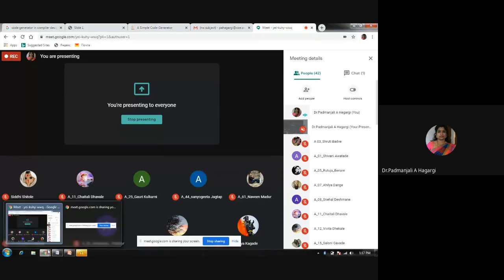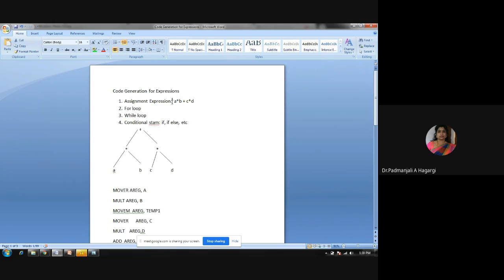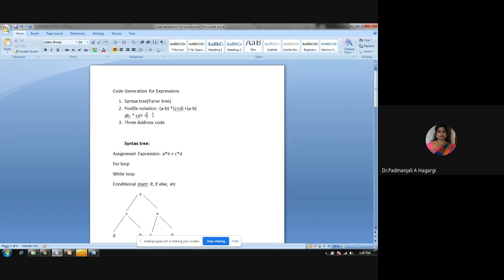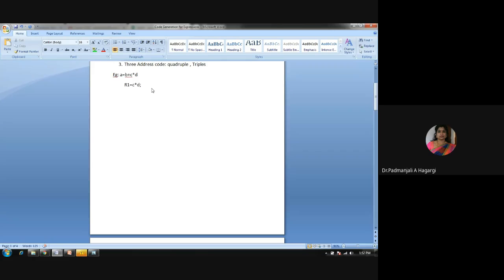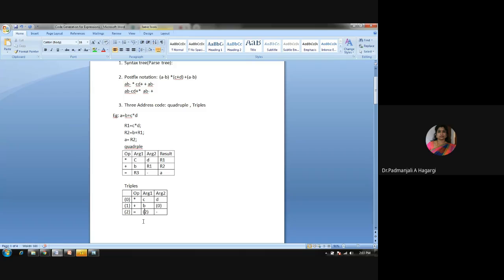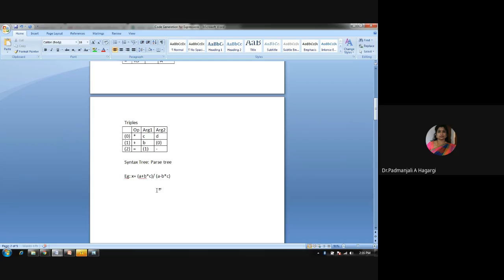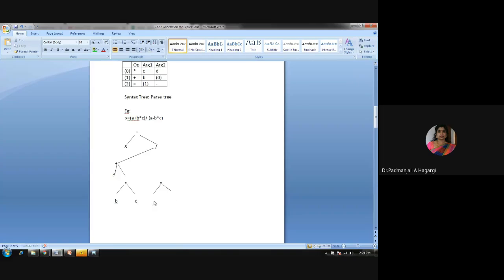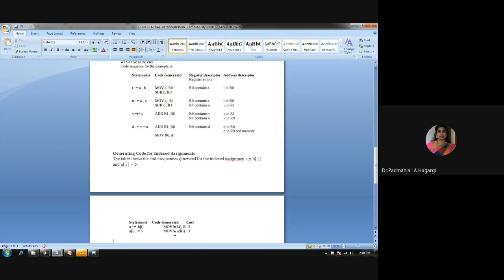SP Lecture 38 by Dr.P.A.Hagargi,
yei kuhy wwq 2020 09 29 at 00 45 GMT 7